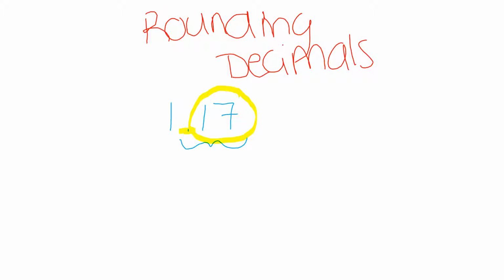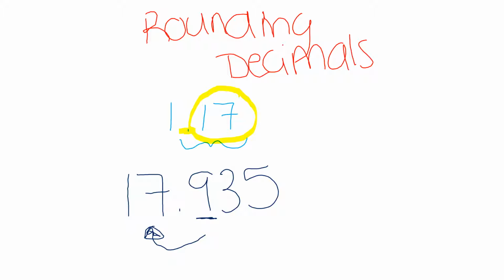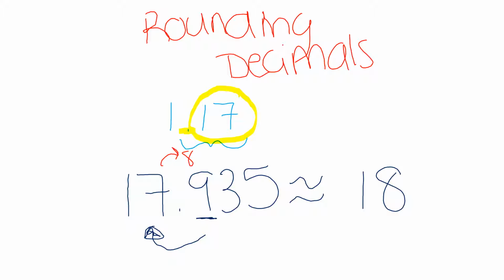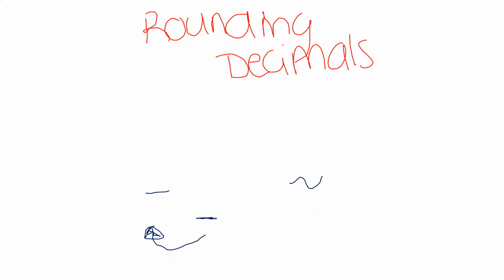Level 2 Rounding Decimals